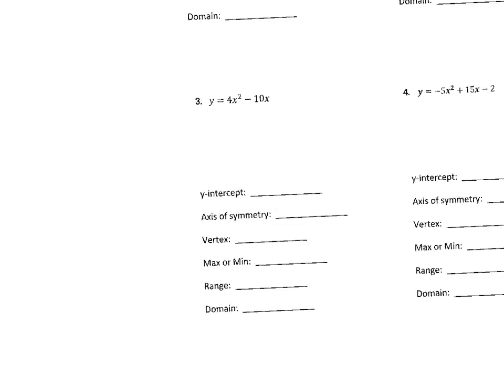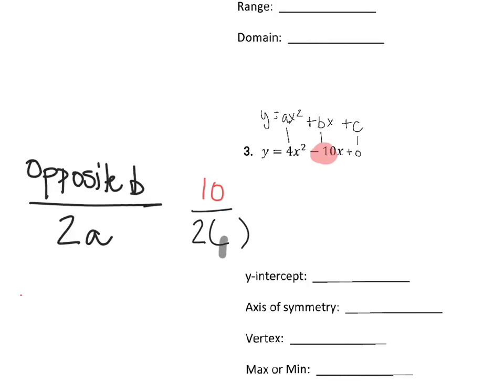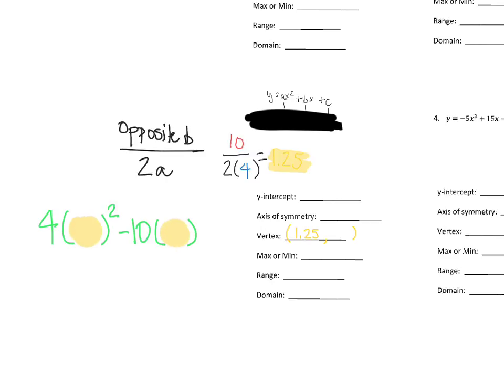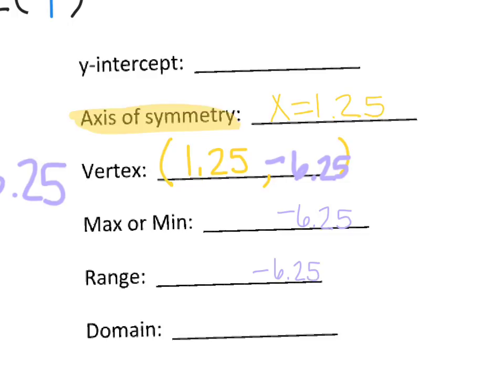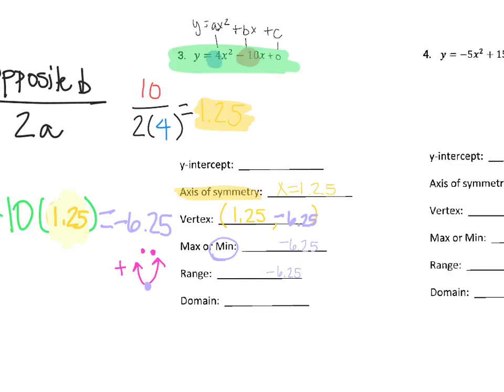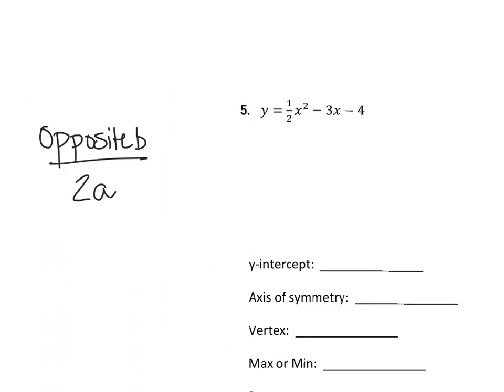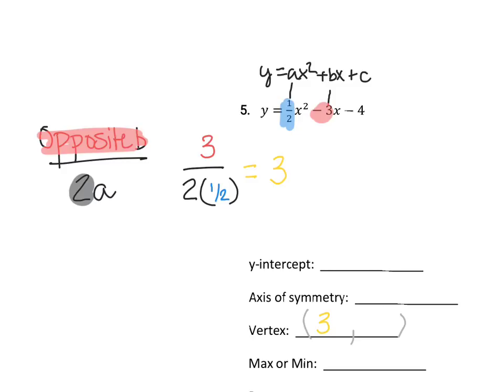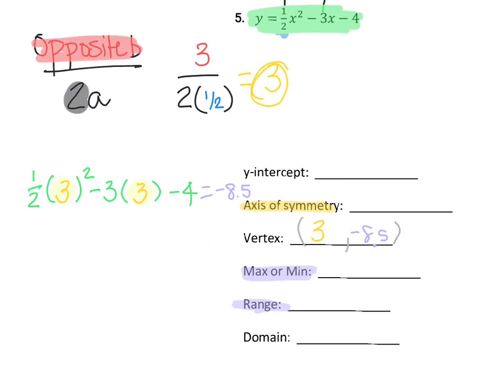11.2 Algebra 1 2/2